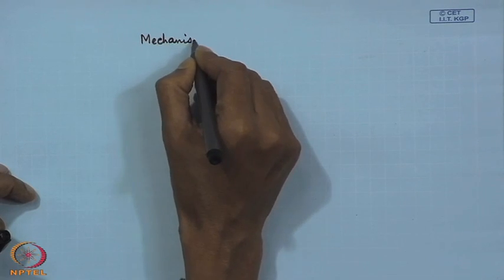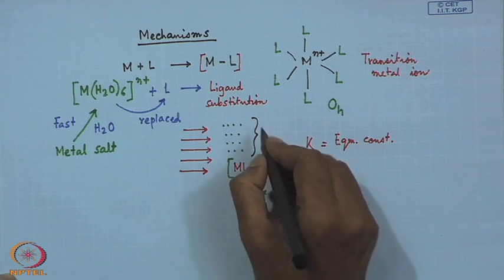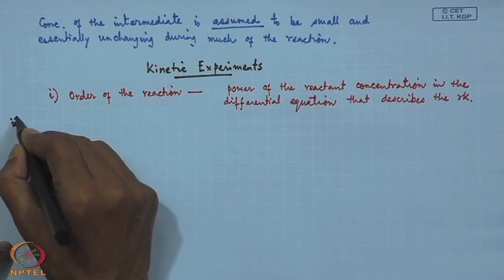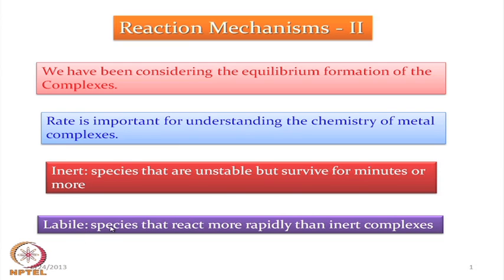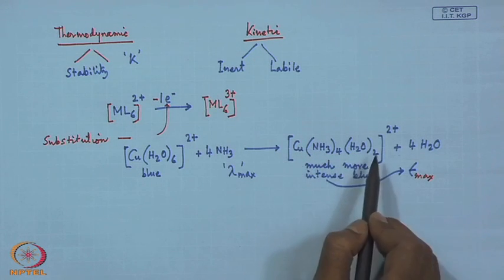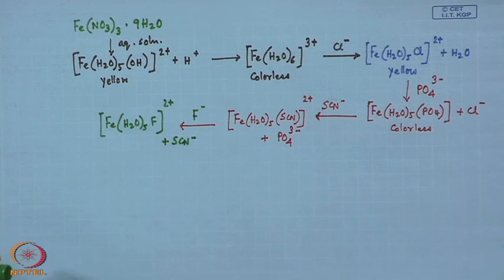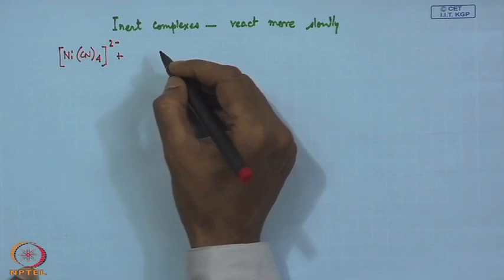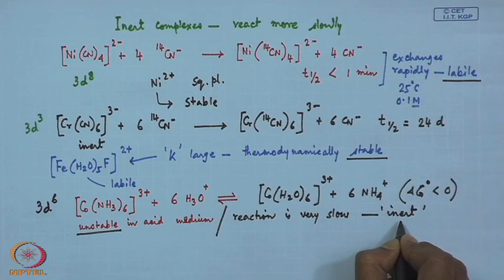Reaction Mechanism - II